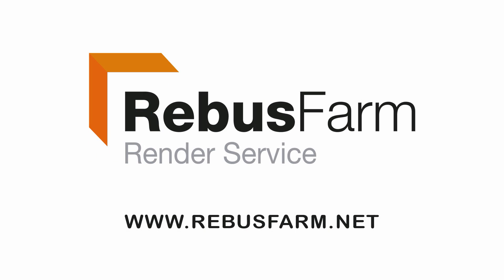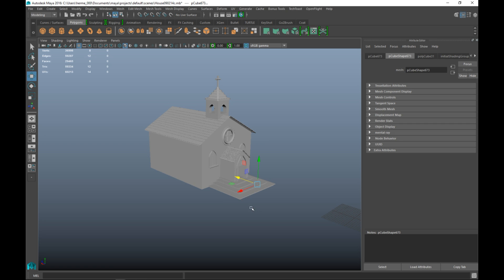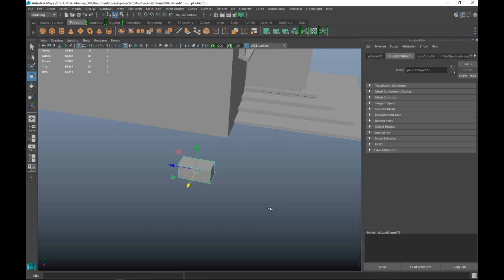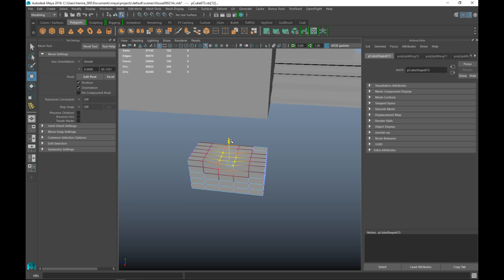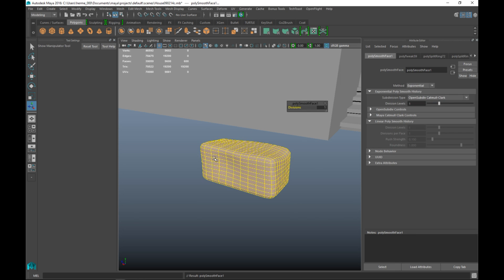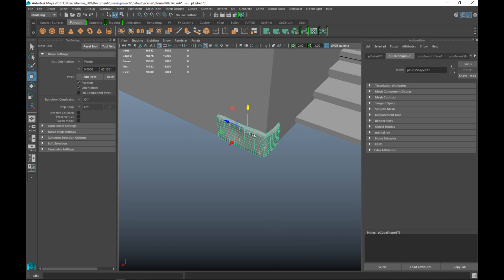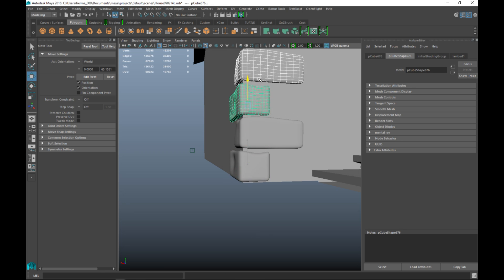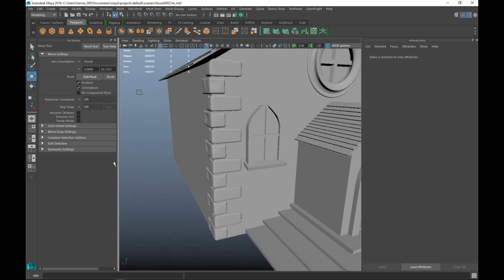How to create 3D Corner stones for your House model.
In this tutorial I will show you how to create 3D corner stones for your house model

Small Gorilla Tripod for desk :

Normal Tripod for outside :

Wacom tablet

Mouse :
Sharkoon FireGlider Laser 3D Mouse

Microphone Pop filter :

Monitor 27 Inch :

1. The Animator's Survival Kit

2. Introducing Autodesk Maya 2016

3. Anatomy for 3D Artists

4. Drawing Light & Shade

5. Digital Modeling